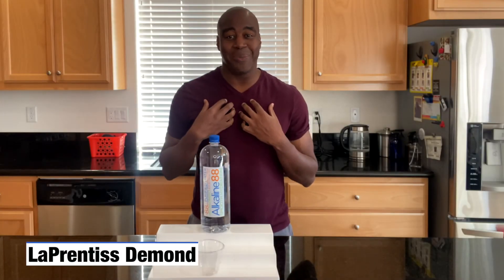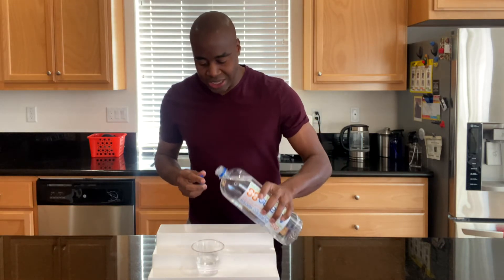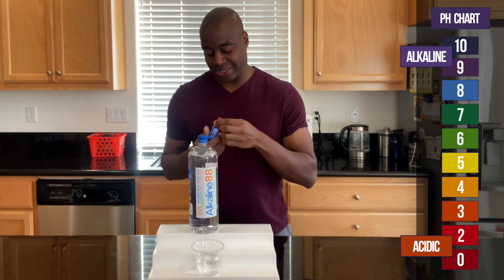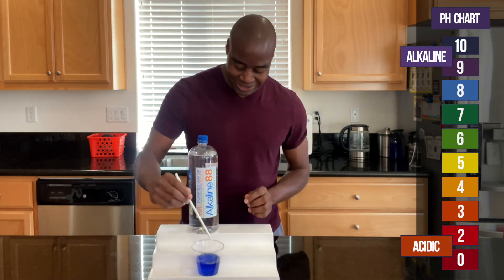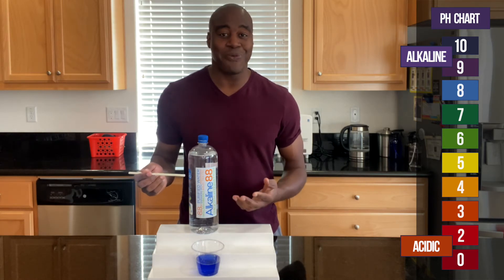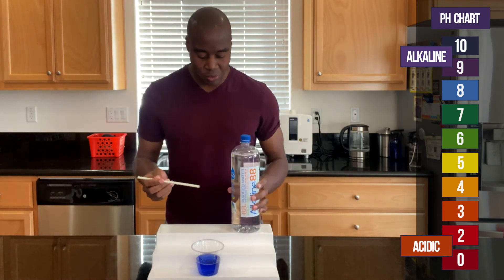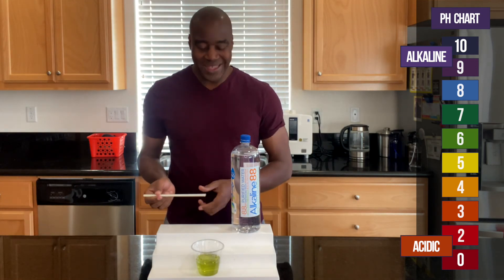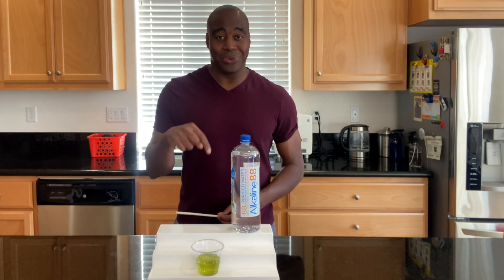Alkaline88 Ph Test...Is This Water Really Alkaline?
In this Alkaline88 PH Test...we see if this beverage is truly alkaline.